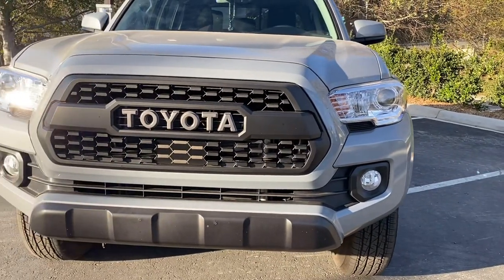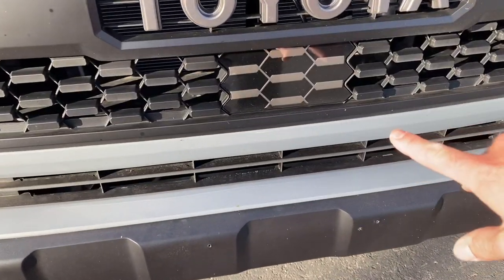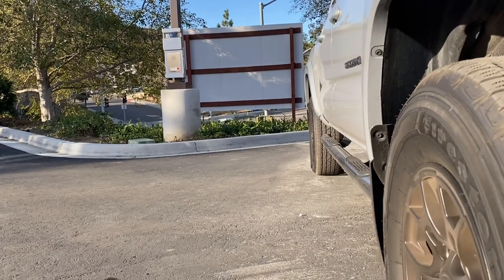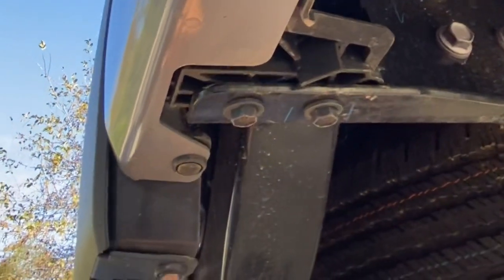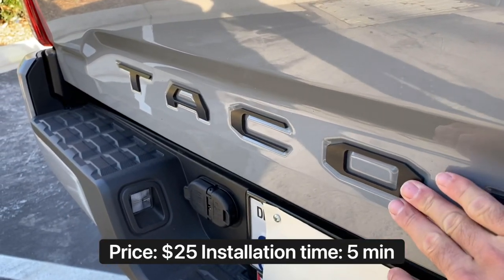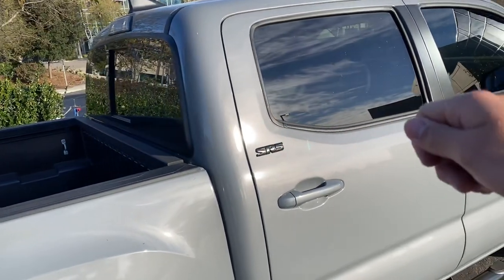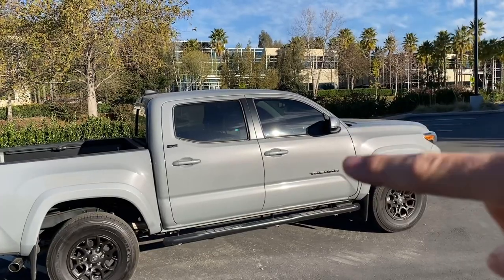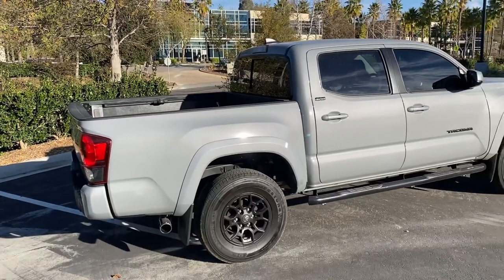The absolute best exterior mods for Toyota Tacoma!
Headlights for SR/SR5:

Tacoma OEM Bed mat:

1.25-inch wheel spacers:

BFGoodrich KO2 wheels:

Center console leather cover:

Cup holder inserts:

A/C Vents Chrome Delete:

🛠Exterior Mods:

💎The Best TRD pro grill 💎Sequential DLR Headlights
💎Led bulbs
💎$50 LED Fog lights
💎LED Bed light
💎Rear Metal Tacoma Emblems
💎Rear License plate LED lights
💎Chrome Delete Black Caps
💎Falcon Biggest tiers on stock Tacoma
💎OEM TRD Blacked out Rims
💎$6 Red Little Tier plugs
💎Black Side rail step 💎$25 Ceramic coating 💎1.25 inch wheel spacers
💎2 inch front lift spacer 💎Deep/Louder Tacoma Muffler

⚙️Interior Mods: 💎Top Rated Seat covers 💎Roadside emergancy kit 💎Cool Handy Pocket Knife 💎Mountain Door sills 💎Center console organizer 💎Center console leather cover 💎Cup holder inserts 💎Handy Pepper Spray (Mace) 💎Steering wheel cover 💎Center screen protector 💎Glove Box Organizer